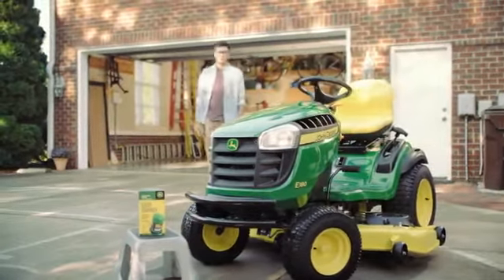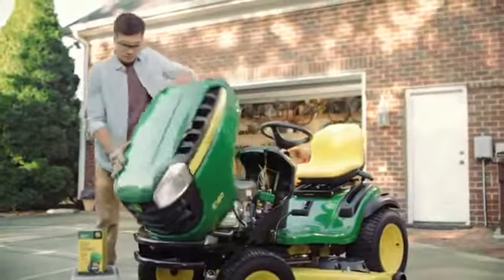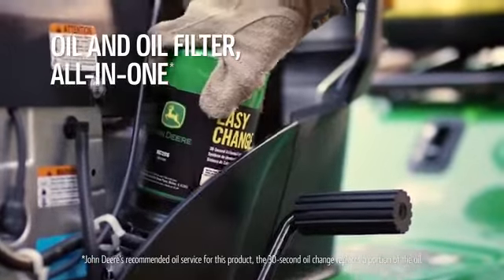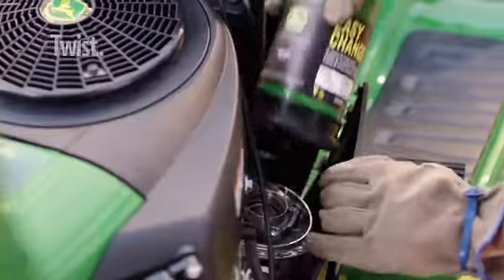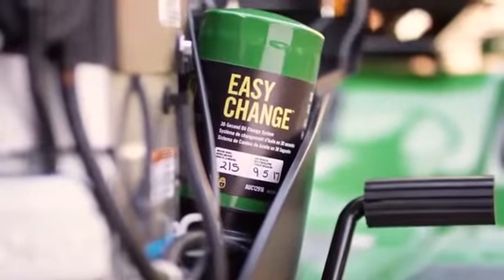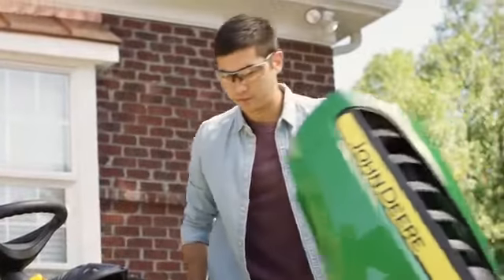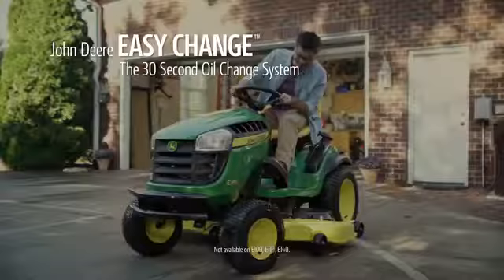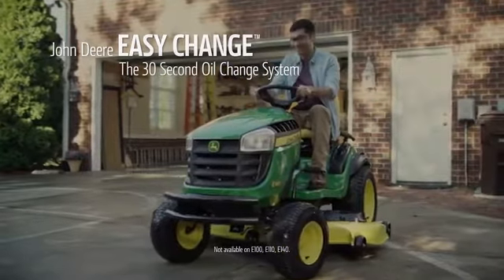INDUSTRY EXCLUSIVE John Deere Easy Change 30 Second Oil Change from Ag-Pro Companies